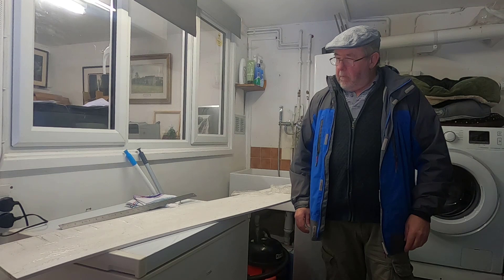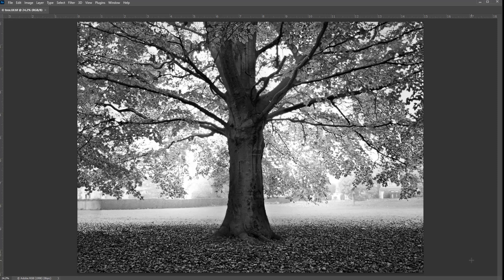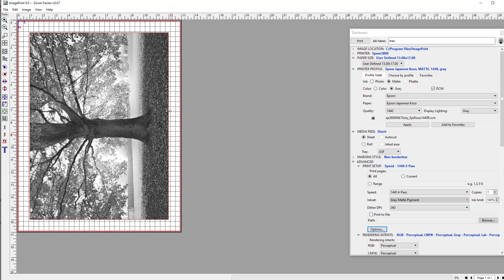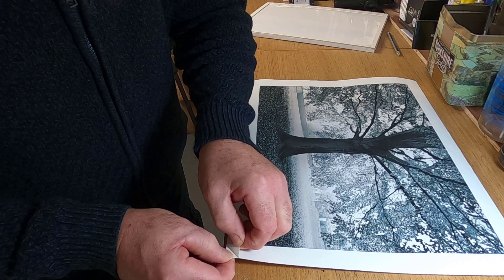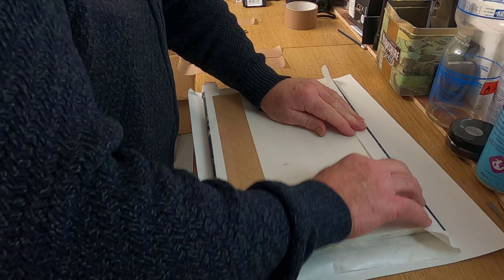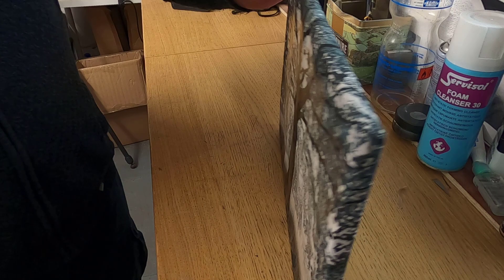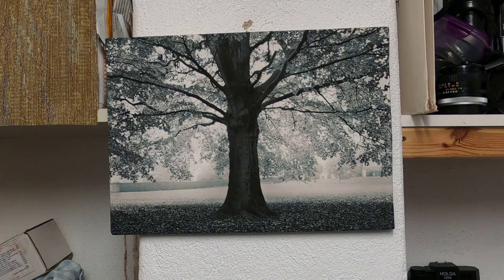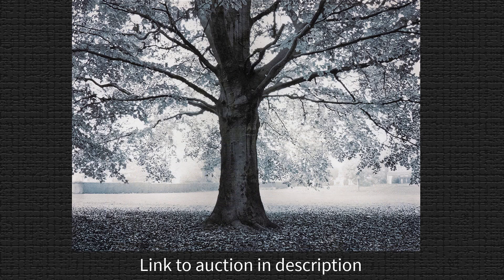Print to Mount, Kozo paper, split toned through imageprint RIP software, Film or Digital winner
eBay print auction
This video is about how to print and mount your pictures, hope it inspires you to try different ways to show case your work, also print for sale to support my channel